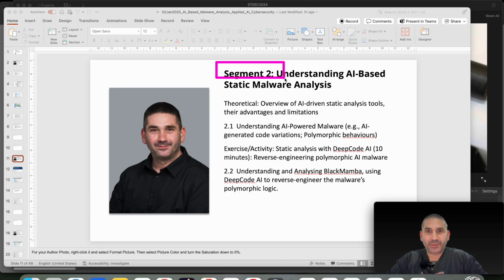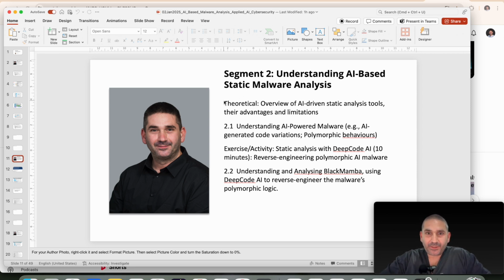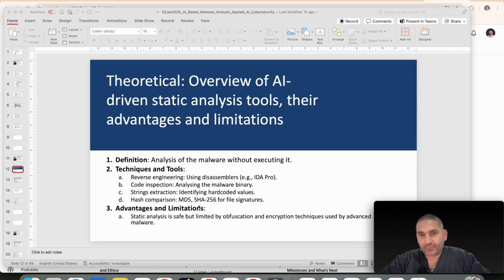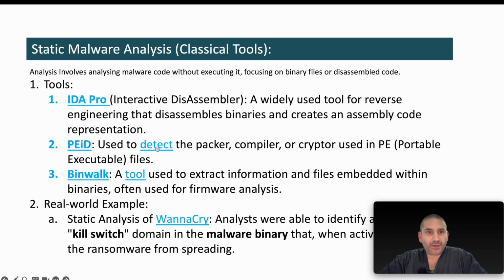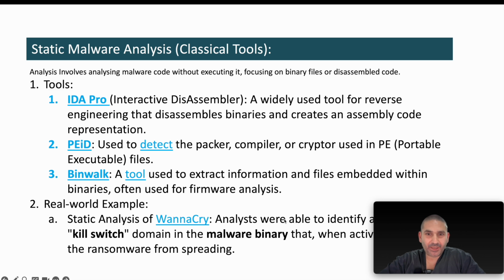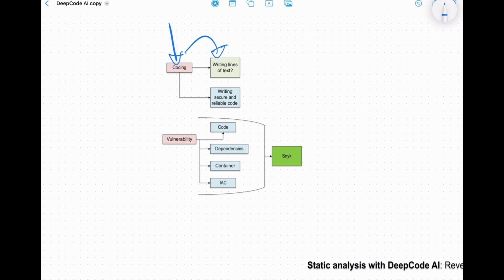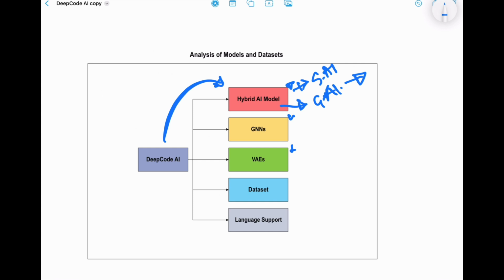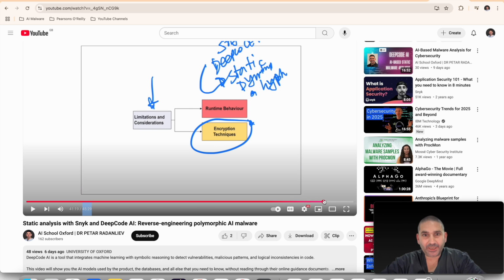AI Based Static Malware Analysis